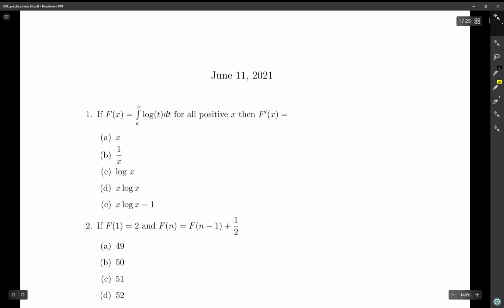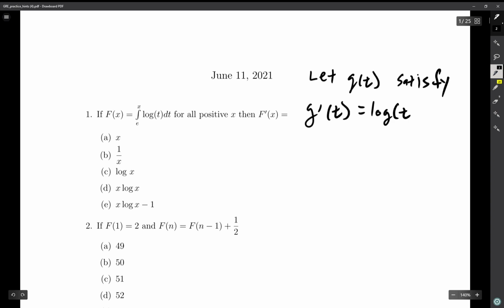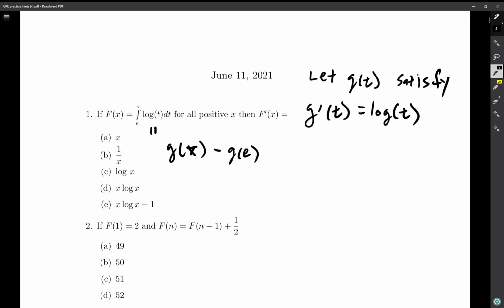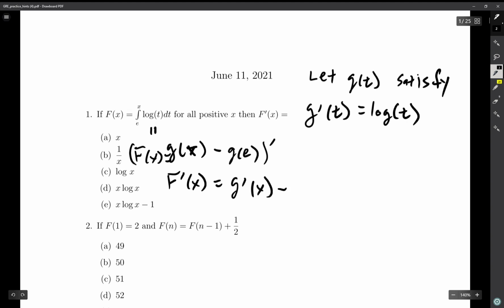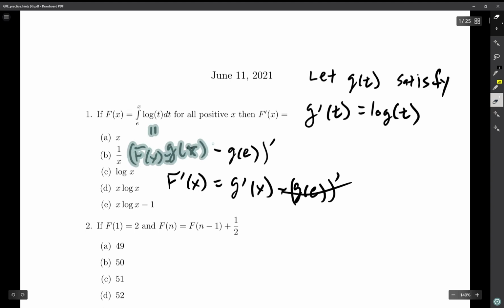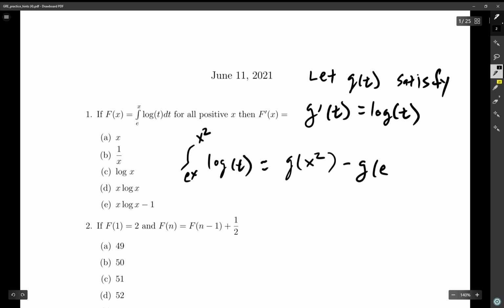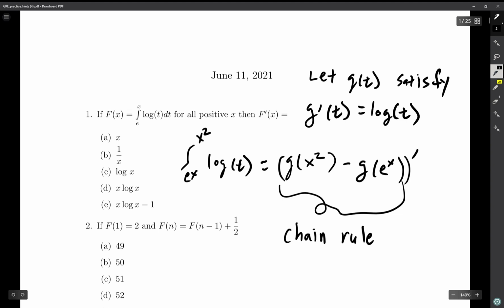Math Subject GRE - FTC Problems